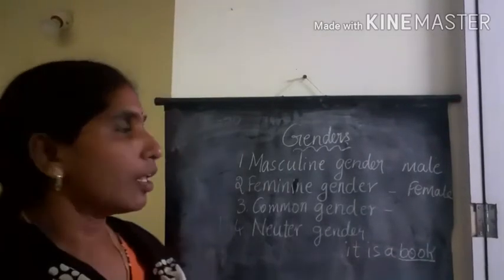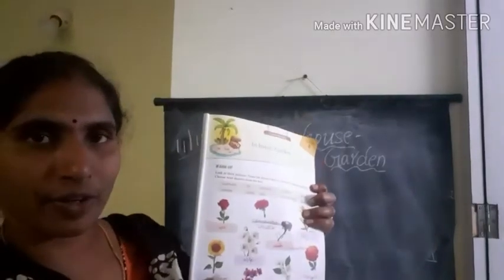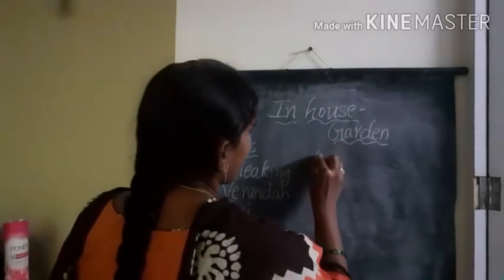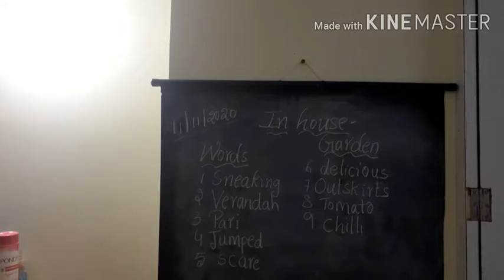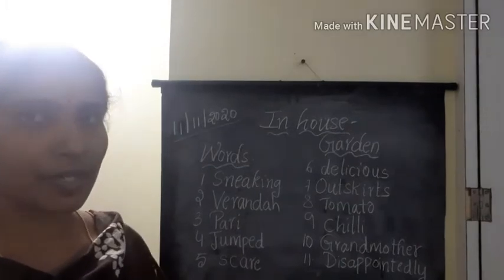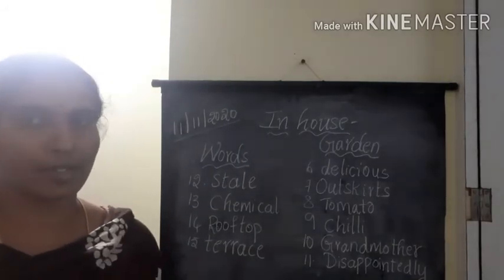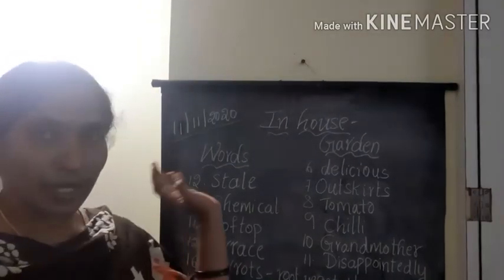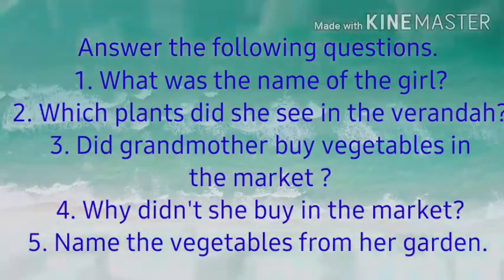Class:3 English 11.10.2020.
Chapter -4 In house Garden